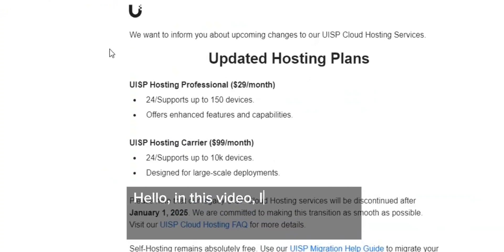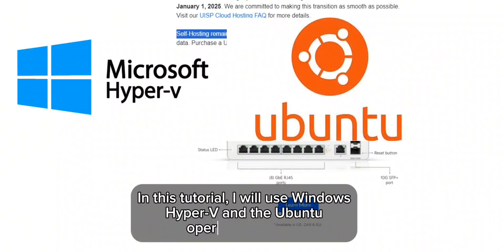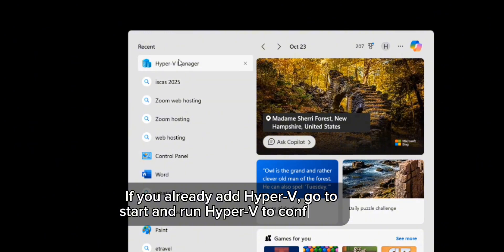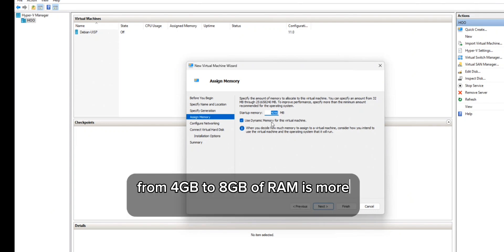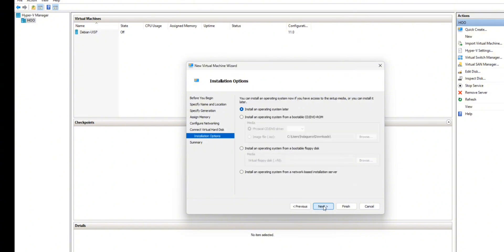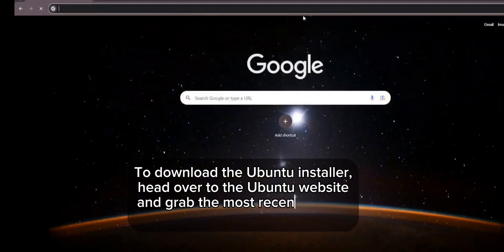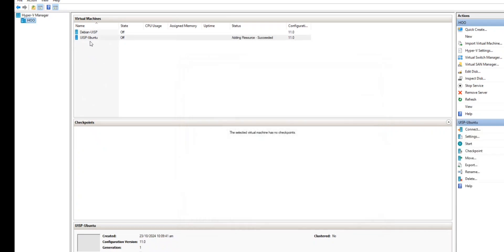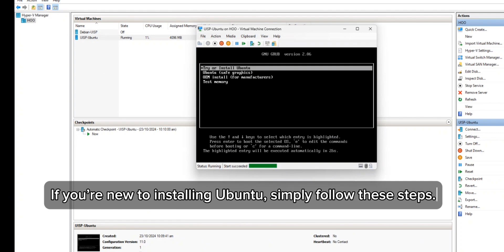Self-hosting Ubiquiti UISP - First Time Setup & Installation - Full Guide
UISP - First Time Setup & Installation - In this video, I will show you how to install and configure UISP on you own server. I do recommend using a virtual machine as host for easy management and easy backup and restoration in case of problem. you can also do a live migration on Hyper V host.

00:05 - Intro
00:25 - Requirements
00:55 - Installing and Activating Hyper-V
02:05 - Creating Virtual machine
03:47 - Download Ubuntu ISO File
04:19 - Installing ubuntu on virtual machine
06:32 - Installation of UISP
09:24 - Setup IP Address
10:14 - Set up your UISP for the first time
11:16 - Configure Port forwarding to access your UISP everywhere

From Ubiquiti:
Please note that our legacy UISP Cloud Hosting services will be discontinued after
January 1, 2025. We are committed to making this transition as smooth as possible.
Visit our UISP Cloud Hosting FAQ for more details.

Self-Hosting remains absolutely free. Use our UISP Migration Help Guide to migrate your data. Purchase a UISP Console for a plug & play self-hosting experience.